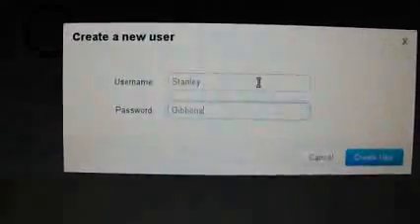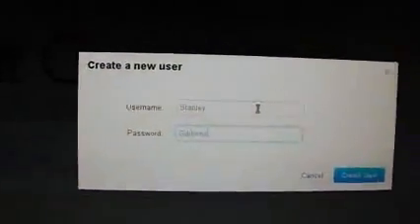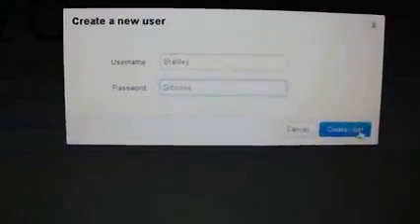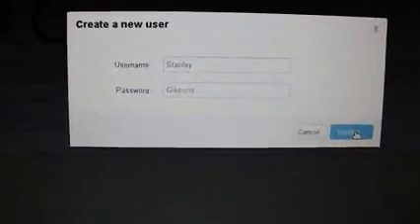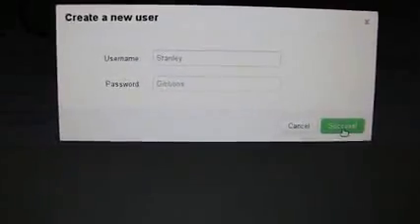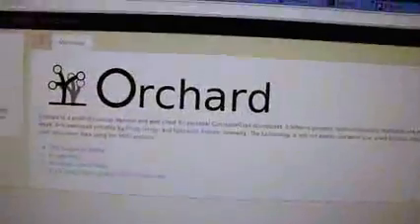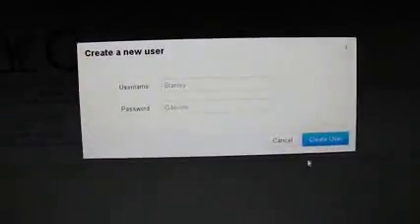Orchard GUI Demo (Old, low-quality copy)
Original description:

Sorry for the terrible quality, I'll try to reupload later. I made the mistake of trying out Google+ as a video distribution platform. Will not make that mistake again, the second you want to embed your video on a website you realize how siloed in you really are. I had to jump through a lot of hoops to get a copy of my own video downloaded to my own computer at all. Thank god for Python and the Webkit Element Inspector.

More on topic, this video demonstrates the GUI in the latest version of Orchard. This will basically be the look of the finished product, only with more links that actually work, and nobody will really use the raw BCP console (document editor instead FTW). It's built primarily on Twitter Bootstrap/JQuery and loads new tabs with AJAX.